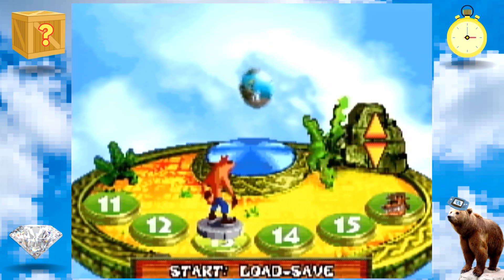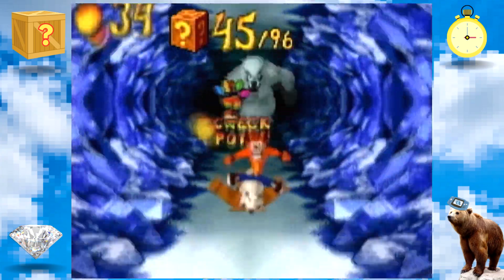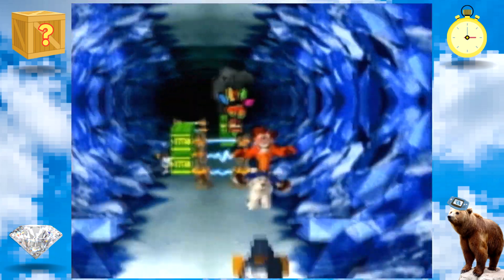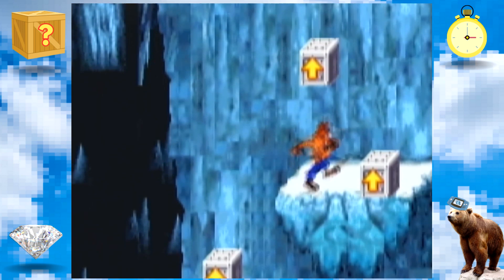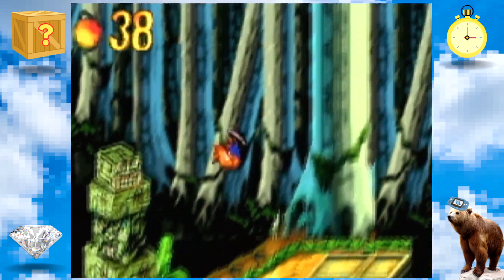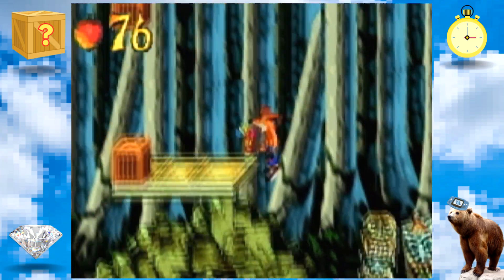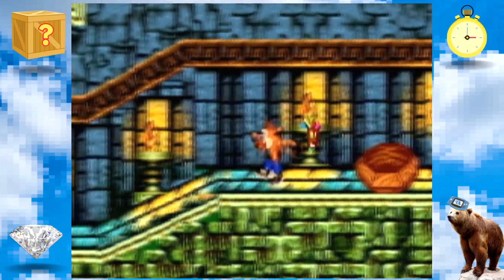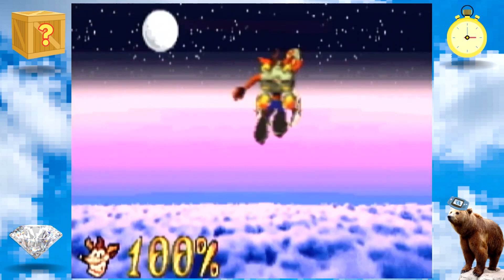Red Gem Path On GBA?!? l Let's Play Crash The Huge Adventure (101%) EP:6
I have a GBA and a Crash game I like. What could go wrong?